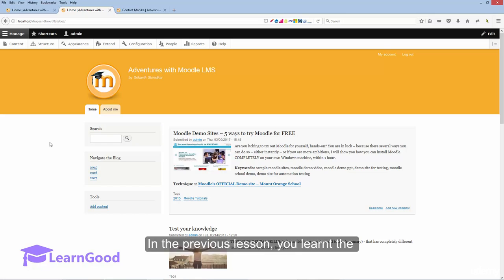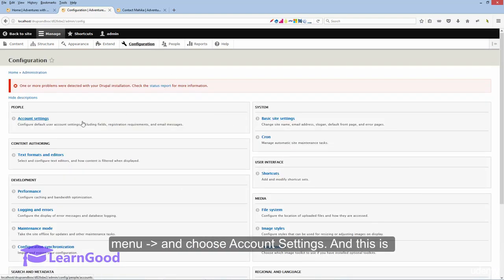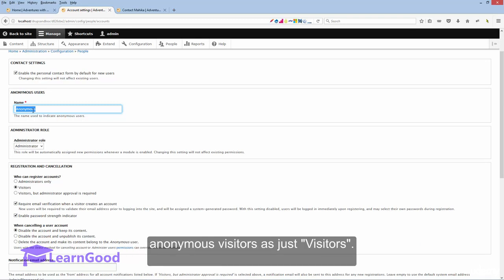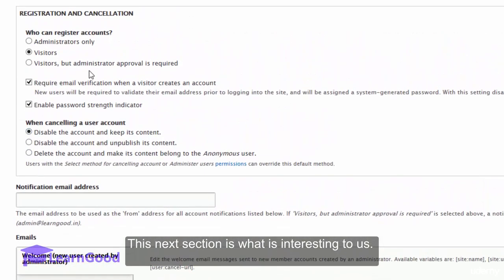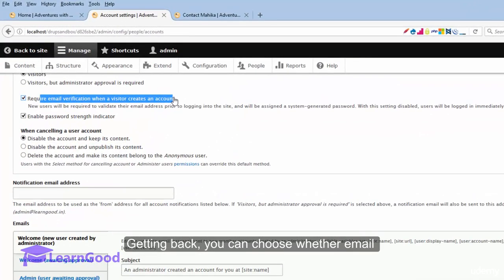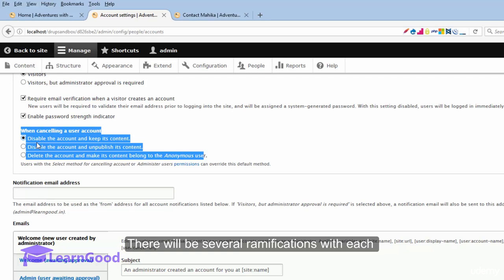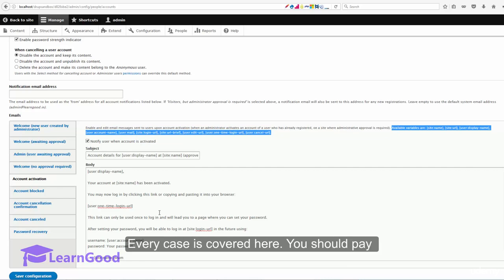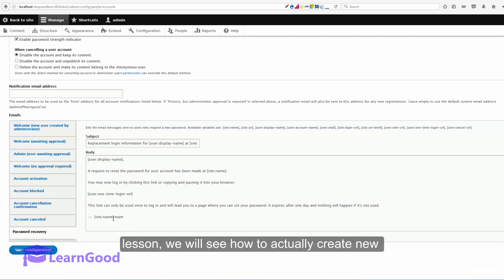024 User Account Settings